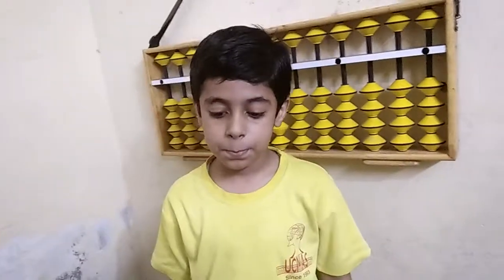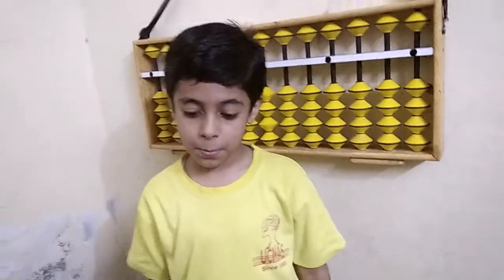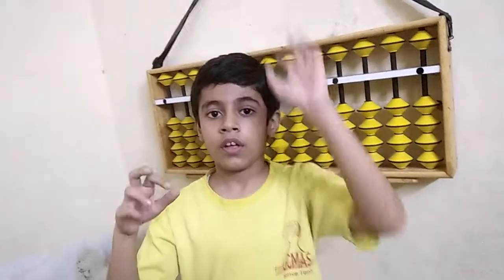Joy with maths ucmas rewa Student